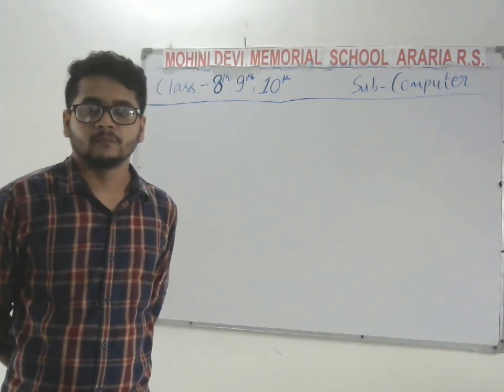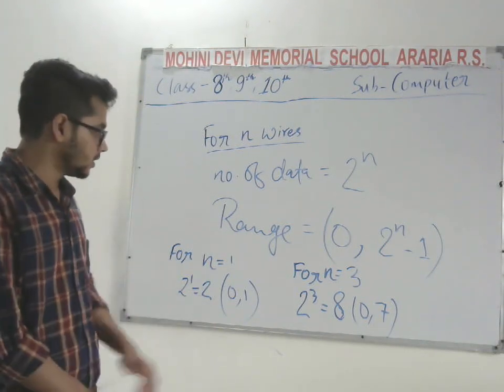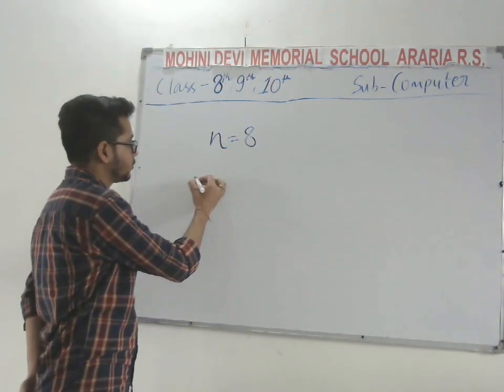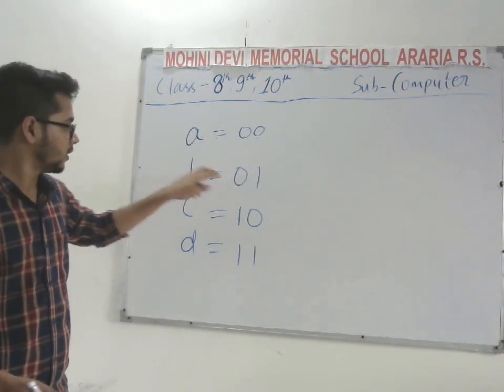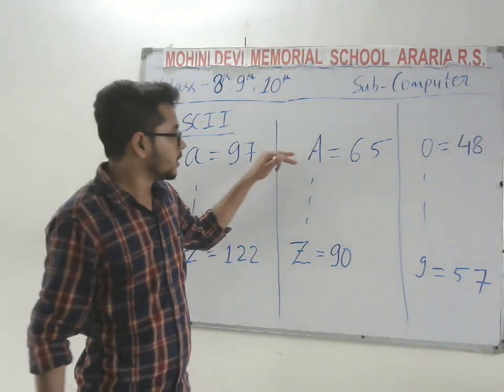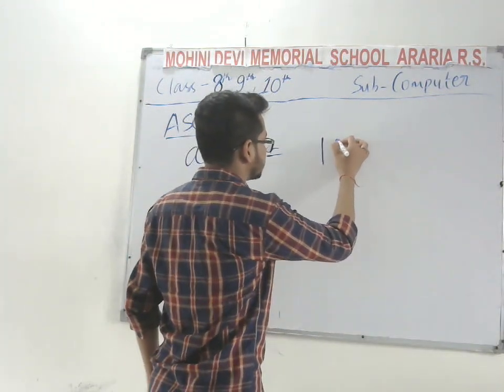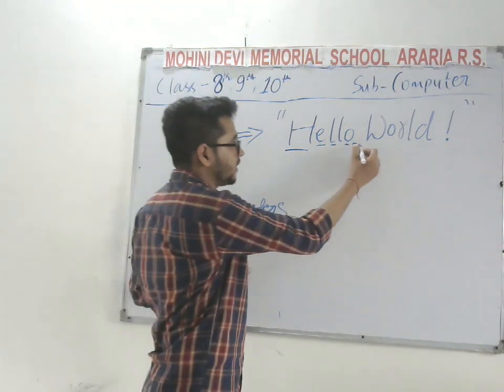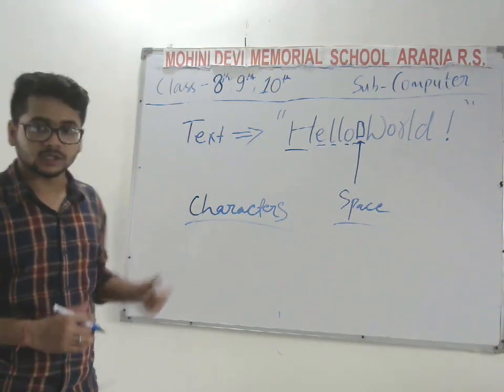Lecture 05 - Understanding Computers for class 8th, 9th, 10th (by Rajat Gupta)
Mohini Devi Memorial School Araria r.s